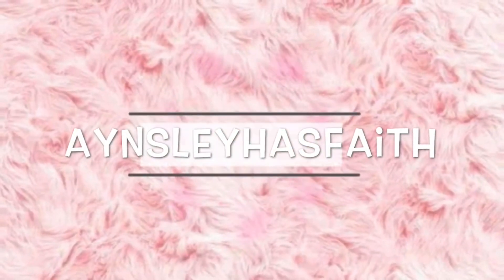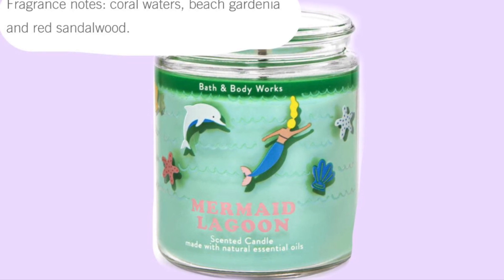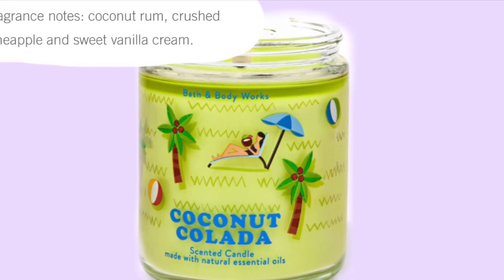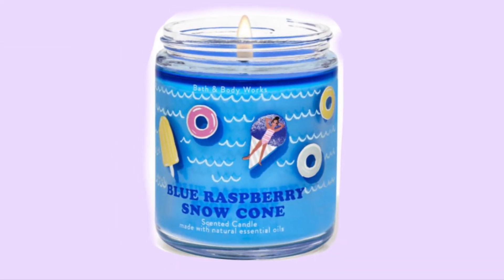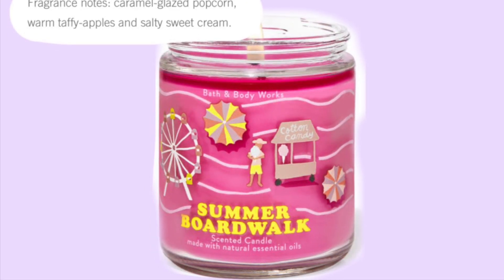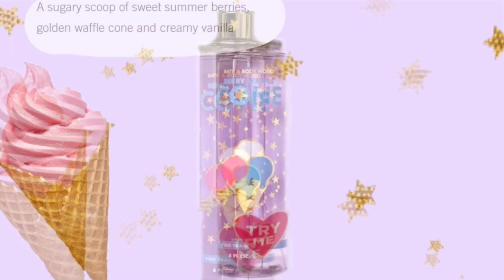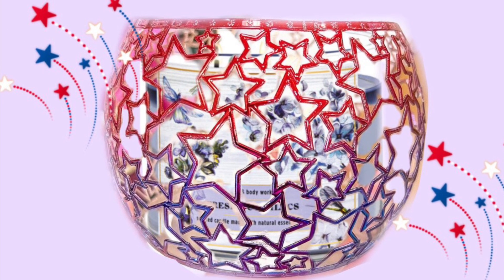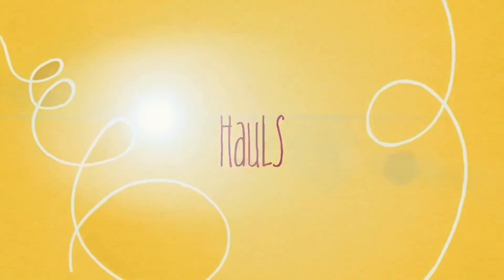Bath and Body Works SUMMER 2022 BATHANDBODYWORKS BERRY WAFFLE CONE NEW BATHANDBODYWORKS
Bath and Body works BERRY WAFFLE CONE COMING BACK. BATHANDBODYWORKS PINK WATERMELON BLAST ,FIRECRACKER POP, BATHANDBODYWORKS VANILLA CONFETTI SPARKLE BATHANDBODYWORKS SUMMER. New packaging in the return fragrances in the BATH AND BODY WORKS 4TH OF JULY COLLECTION. In this Bath and Body works video I share the new SUMMER 2022 items FOR JULY FOURTH THAT ARE A SNEAK PEEK. IN A PREVIOUS VID I SHARED they have cute new packaging for spring body care in scents such as BATH AND BODY WORKS Wakiki Beach Coconut , BATH AND BODY WORKS BAHAMAS PASSIONFRUIT AND BANANA FLOWER and more! In ANOTHER Bath and Body works Tropical scents VIDEO I SHARE BATH AND BODY WORKS PINK PINEAPPLE SUNRISE FRAGRANCE MIST AND BODY CREAM. I will let you know any other new BATH AND BODY WORKS items I find that are new! bathandbodyworks bathandbodyworks. SUBSCRIBE FOR MORE VIDEOS ABOUT: bath and body works TROPICS spring body care,bath and body works tutti fruiti candy,bath and body works butterfly,bath and body works Easter 2022,bath and body works spring 2022,bath and body works spring candles,bath and body works PINK PINEAPPLE SUNRISE BODY CARE,bath and body works semi annual sale 2022,bath and body works sas 2022,bath and body works new for spring,bathandbodyworks fine fragrance mist